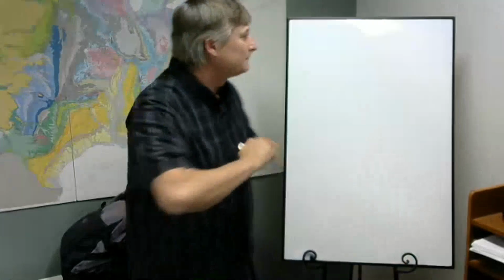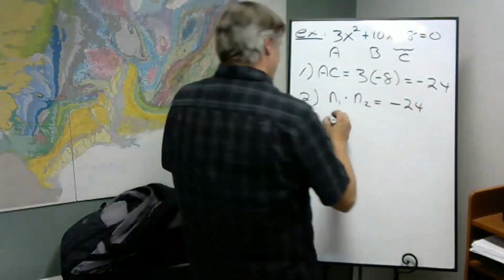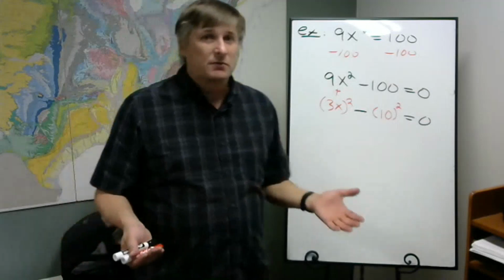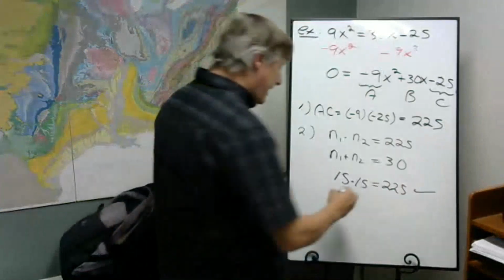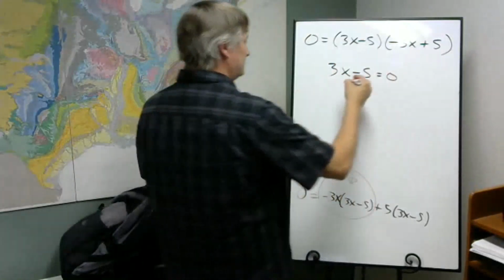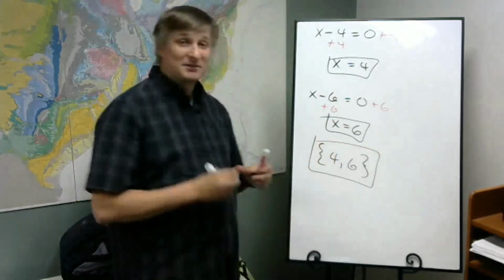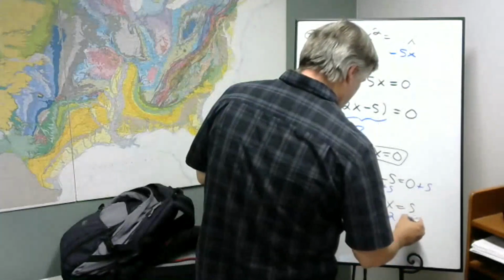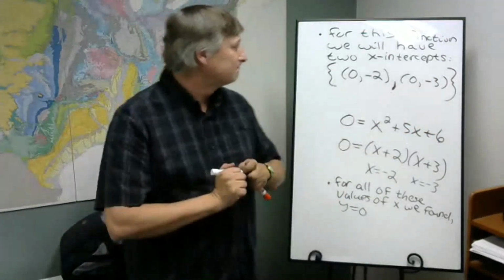Intermediate Algebra: Section 5.7